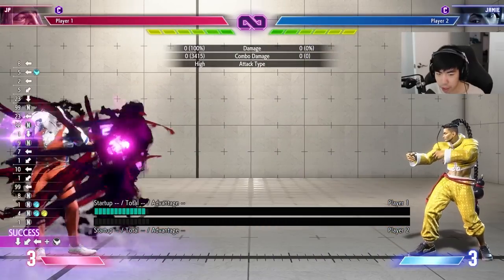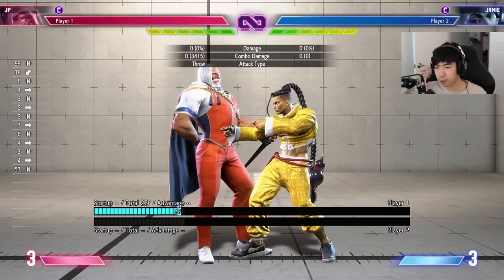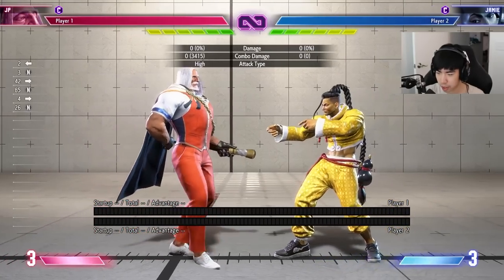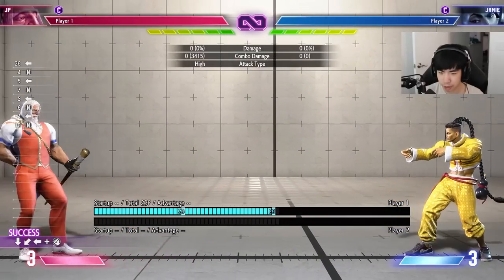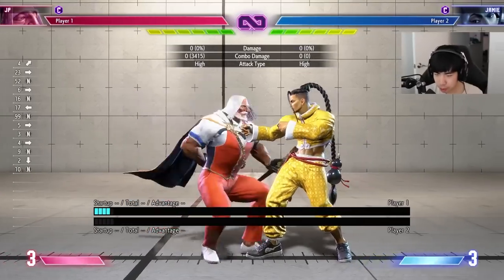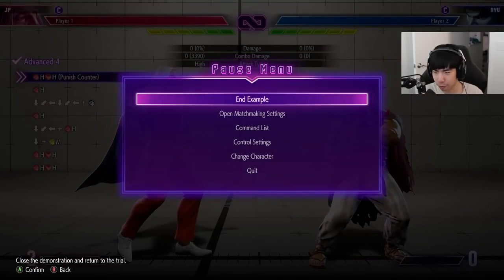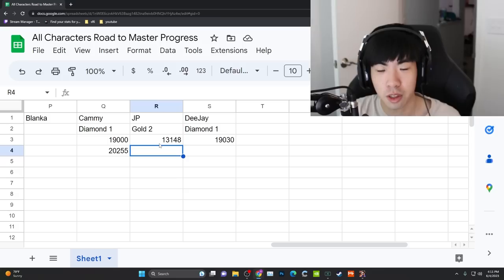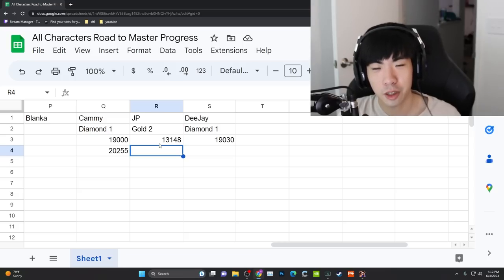So You Want to Learn JP... | Road to Master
Another first video in our road to master series, we have the new villain JP! The first video of each series will include a short guide/tutorial at the beginning. It won't be complete with optimal combos, but should be enough to get you and me started in ranked matches. Then, we'll see how we do in our placement matches and try to place as high as we can in ranked!

Street Fighter 6, the next game in the iconic series, will release in 2023! Take part in the Fighting Ground, which focuses on the classic fighting game experience with modes from previous games in the series. Two new modes will be available alongside: World Tour, an immersive single-player story experience, and Battle Hub, which will further expand the scope of player communication and engagement. Your Moment. Your Fight.